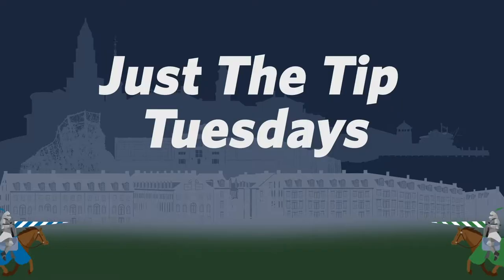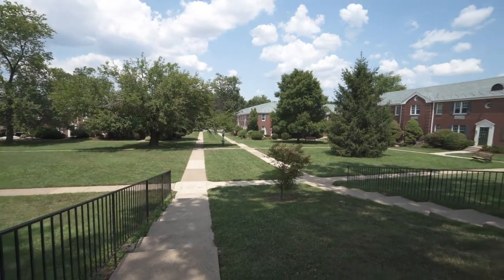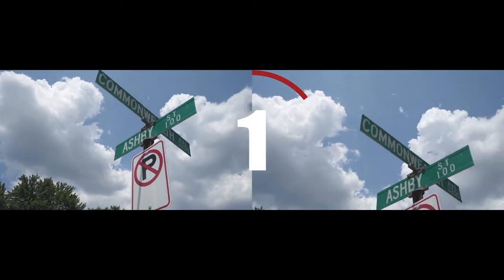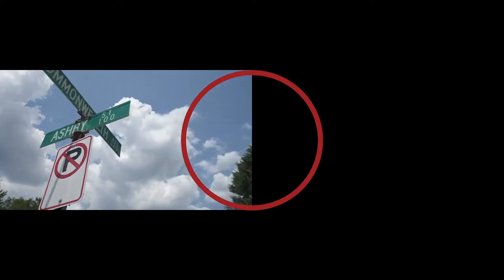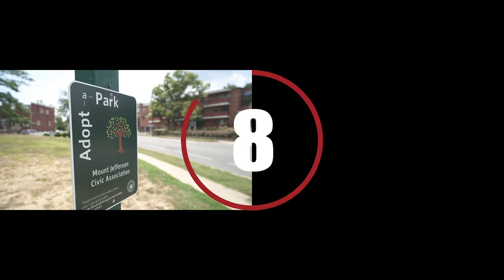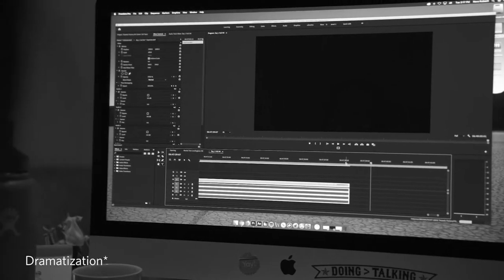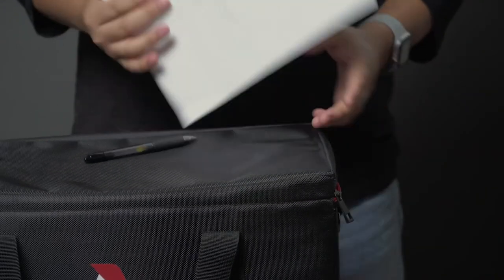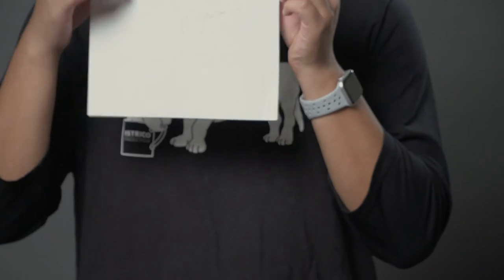10 Second Rule | Just the Tip Tuesdays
In this episode of JTTT, Marco teaches you to count to 10. This may or may not be a made-up rule by Marco, but we're gonna give him a chance. :)